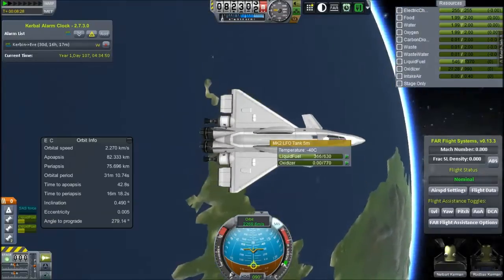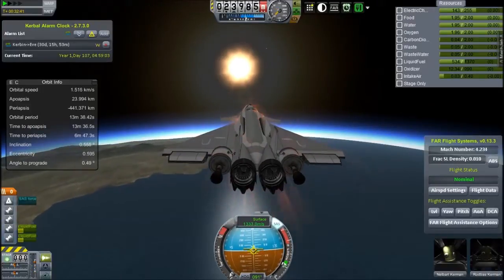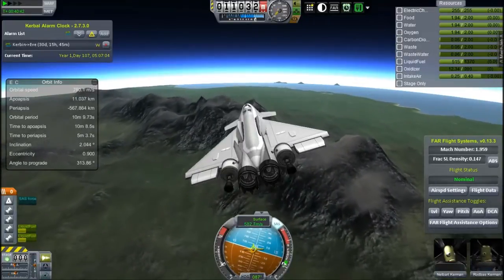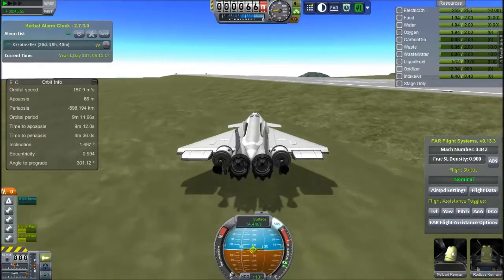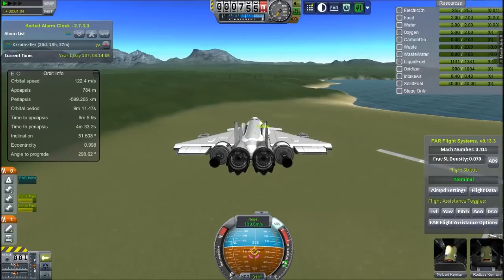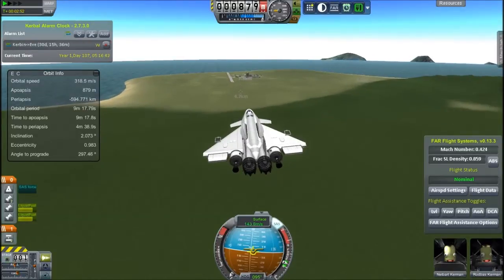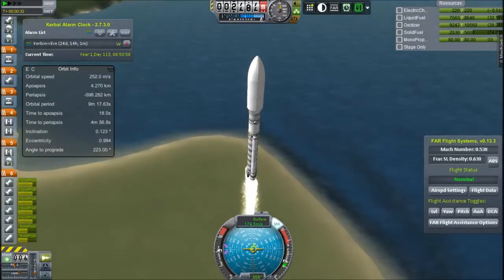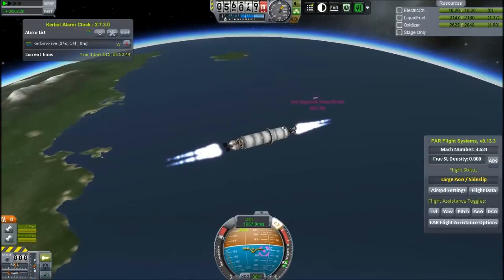Solar Civilization #19, Space Fighter Testing, Kerbal Space Program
Testing space fighters, returning SSTO's and some explosions...